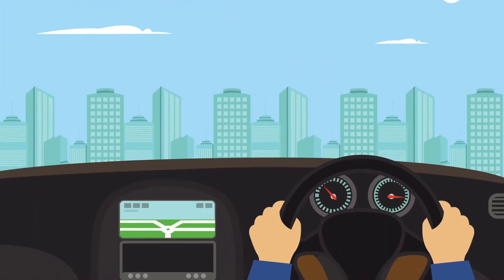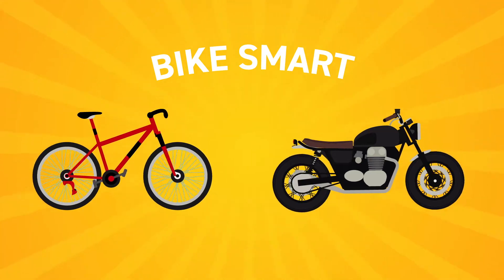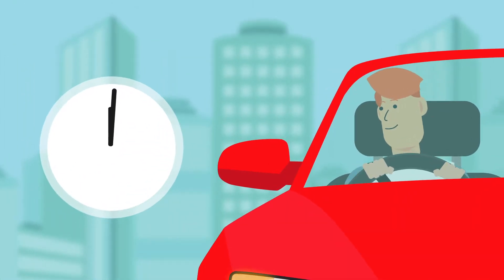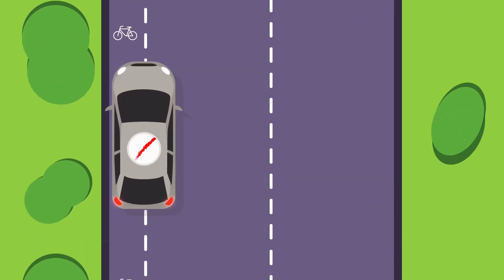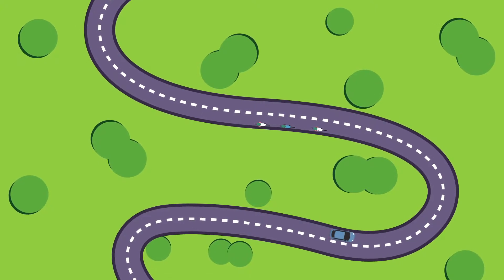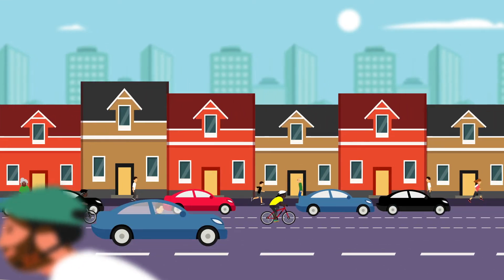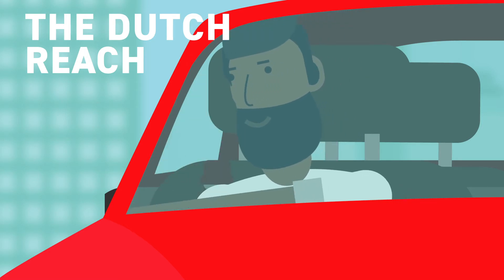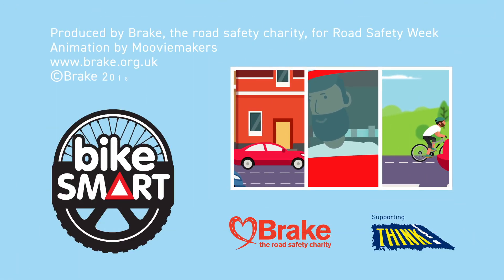Brake Smart Drivers Are Bike Smart HD